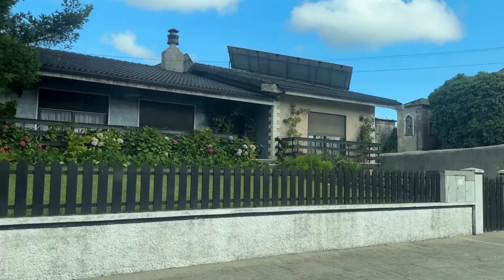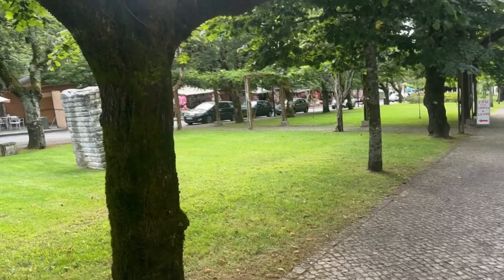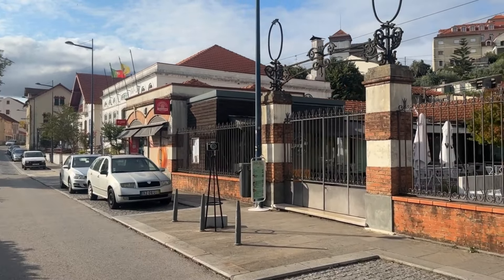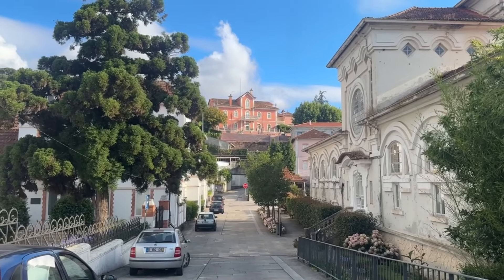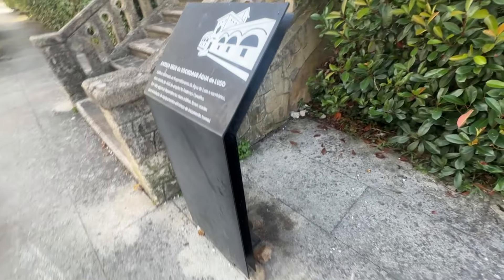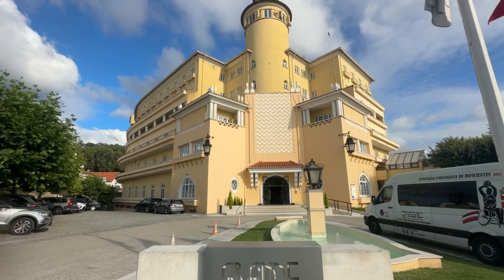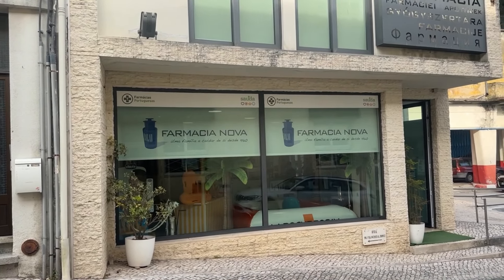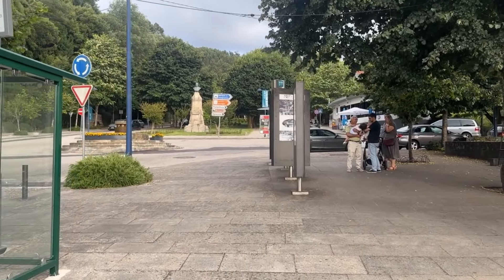An Afternoon Walk Around the Quaint Spa Town of Luso Central Portugal.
The quaint little town of Luso is one of the leading spa towns in Portugal, featuring the famous Luso water springs, which are right in the heart of the town itself, and easy to access if you want to fill up your water bottles with the free, fresh water direct from the spring itself.
We realized that although we had been to Luso many times for water, we had never actually just walked around the town center itself (Luso town is actually spread out, but the most famous part of it is the central area that grew around the spring, where the shops, hotels and restaurants are located, all within easy walking distance).
We noticed the kind of things you only see when you walk around and explore, rather than just driving through, such as the tucked away little old houses with their tiny gardens and veggie plots,, hidden between larger buildings, and the imposing old ruins of once magnificent mansions of the rich and the nobility who once frequented Luso for the healing waters and pure air, and also the special healing energy of the place, as the whole area or Bussaco and Luso was once known as a spiritual center for religious orders throughout the centuries, including Pagan, pre-Christian faiths, (for example, Luso, is actually another spelling of the name Lusus, who was the son of the Roman god of wine - Bacchus).
Luso is a sweet, relaxing little town and if you want a bit of exercise too, you can walk up the hill to the Bussaco Palace hotel and eat there, or wander back down to a cafe or restaurant in Luso center.